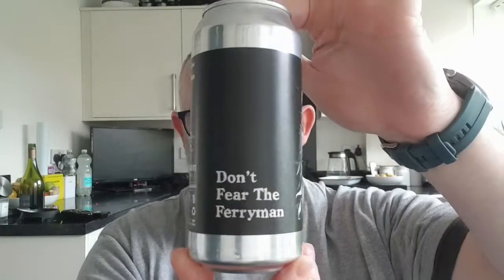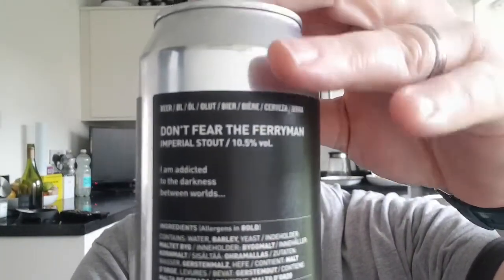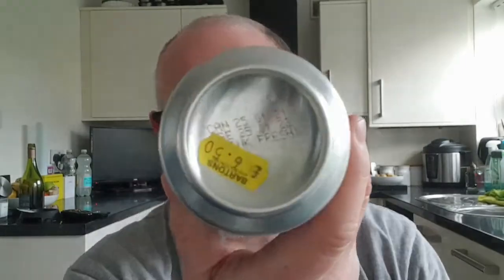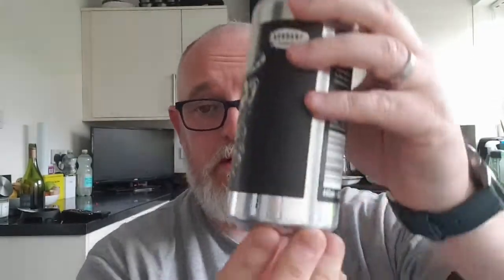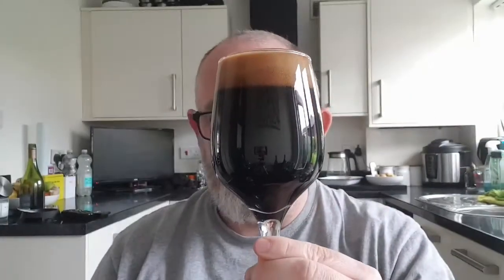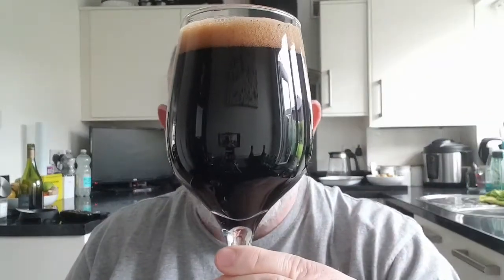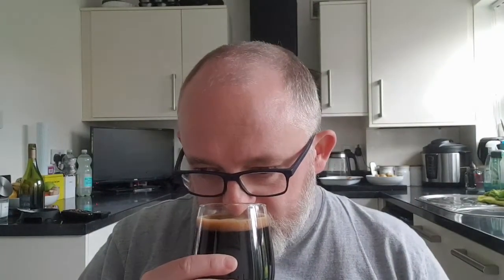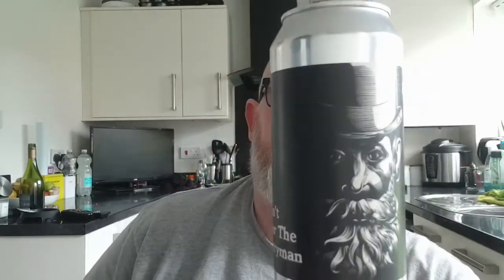Beer Dad #1729 Verdant Don't Fear The Ferryman Imperial Stout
Verdant Dont Fear The Ferryman Imperial Stout review